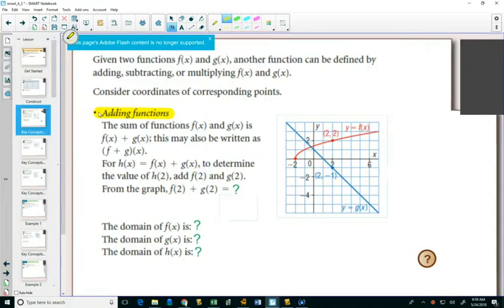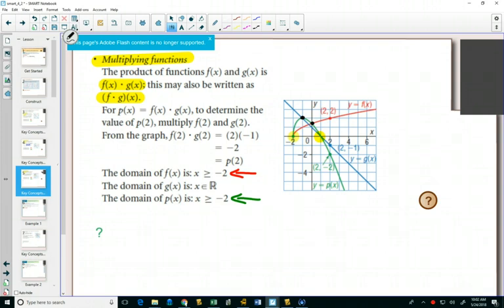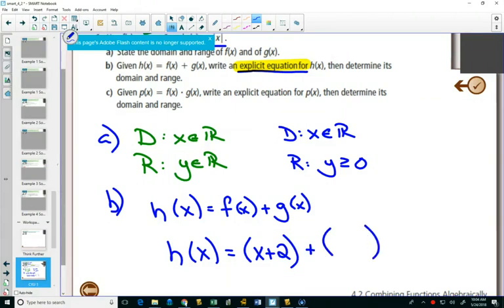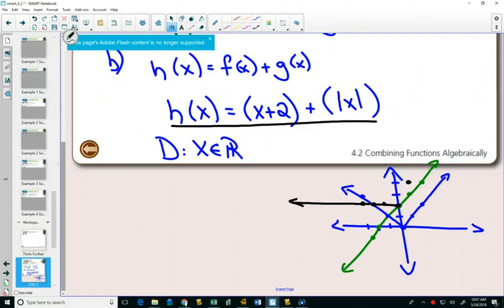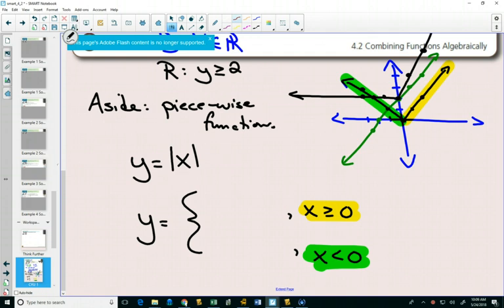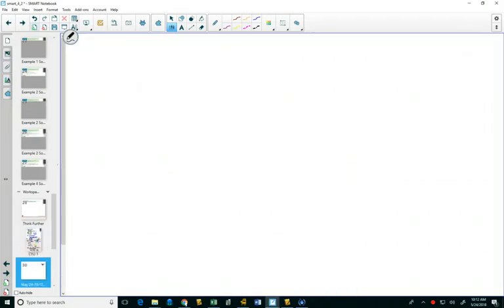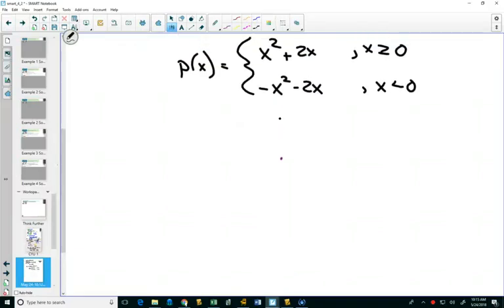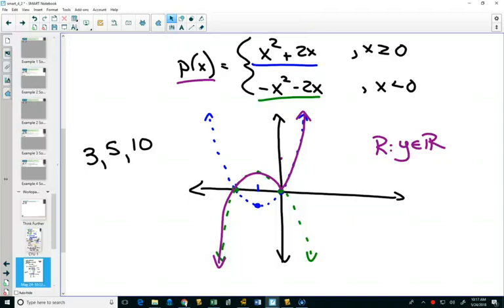40SP2 4 2 Example 1